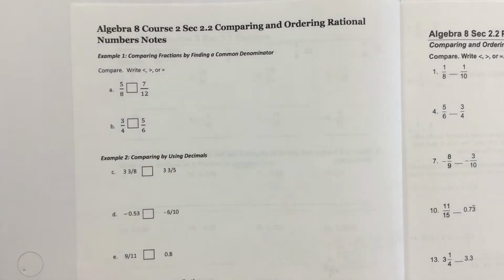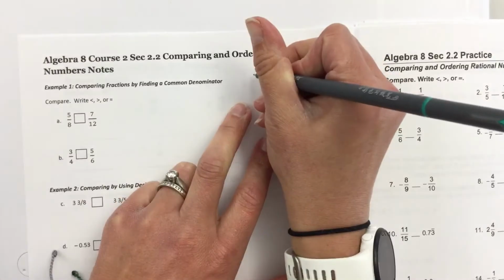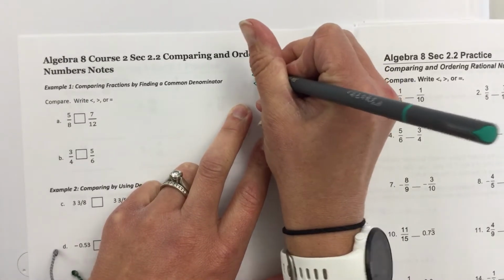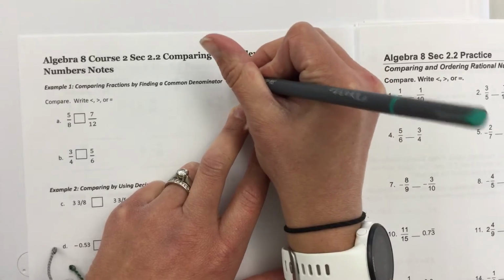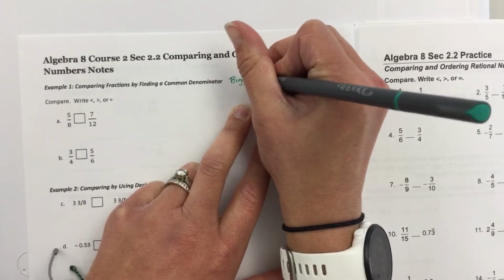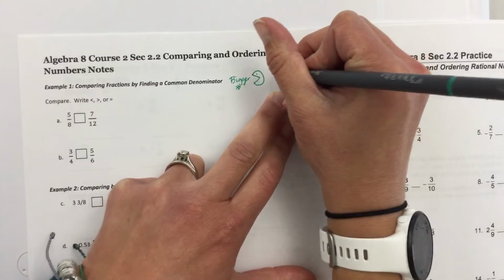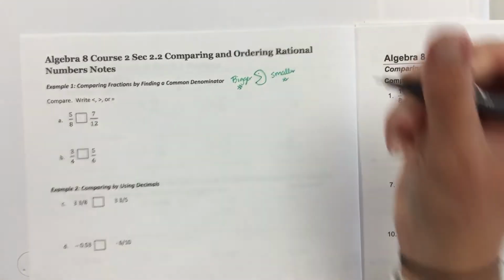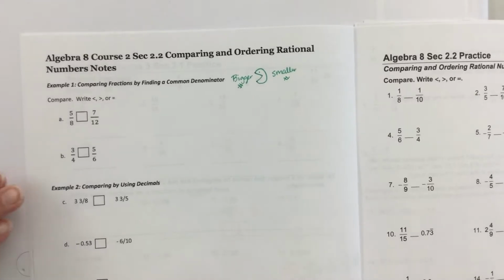Algebra 8 Course 3 Sec 2.2 Comparing and Ordering Rational Numbers